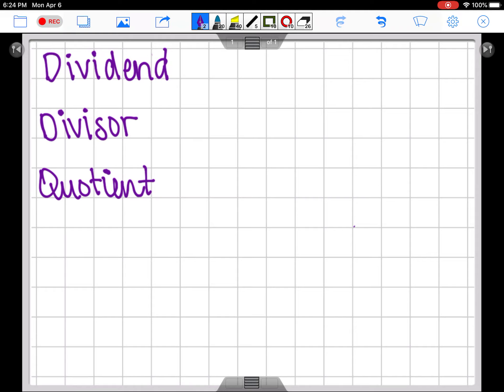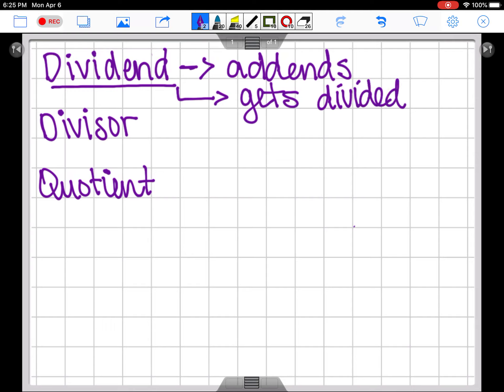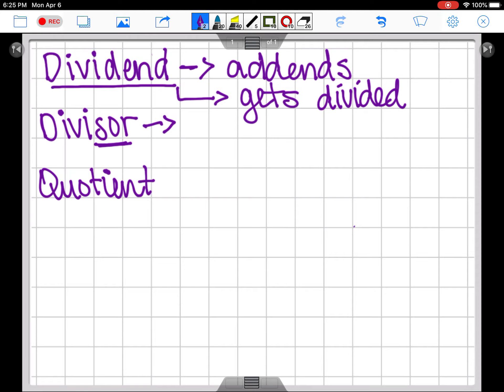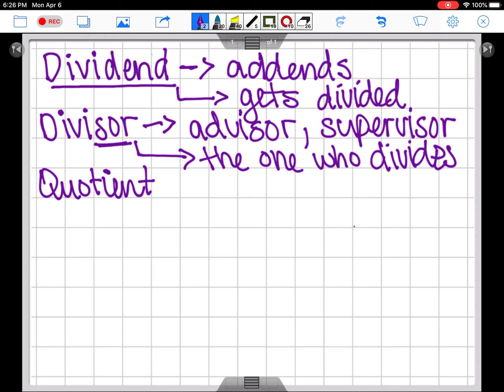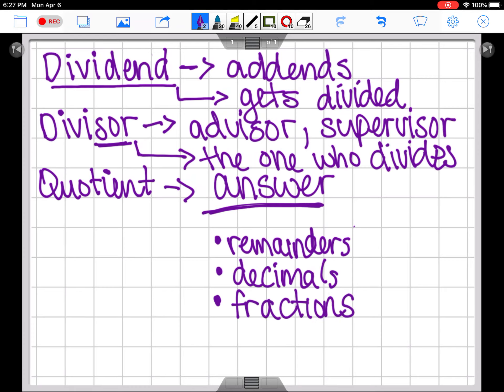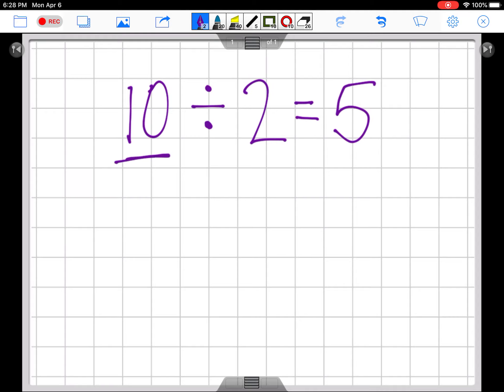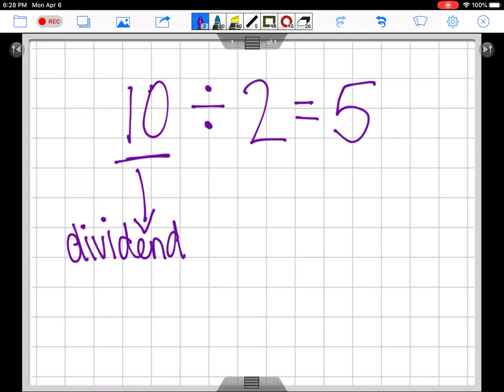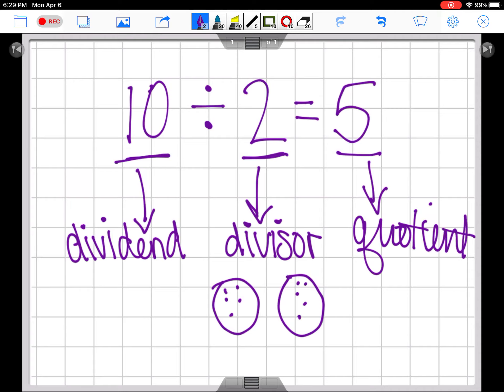Vocab Video Division